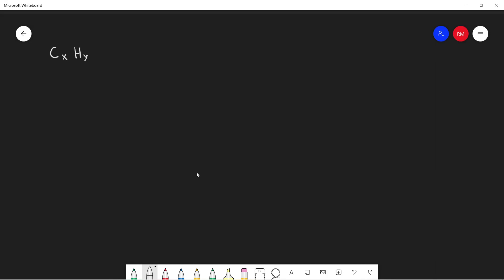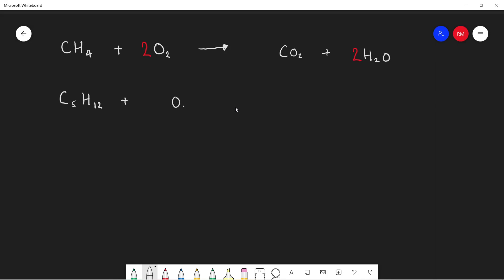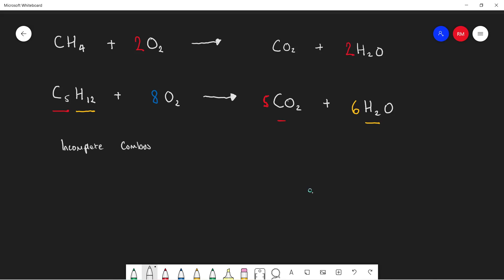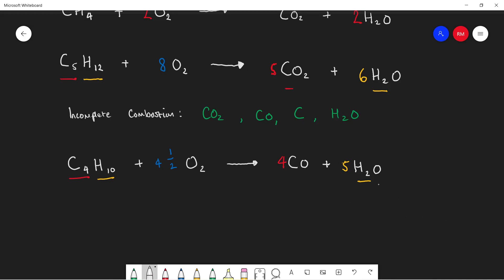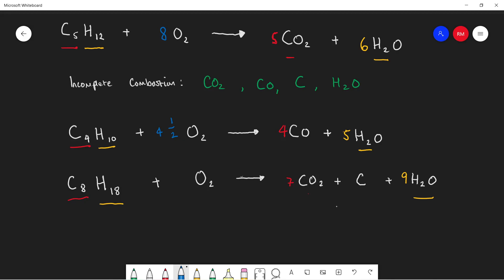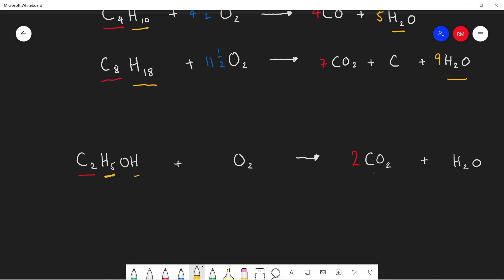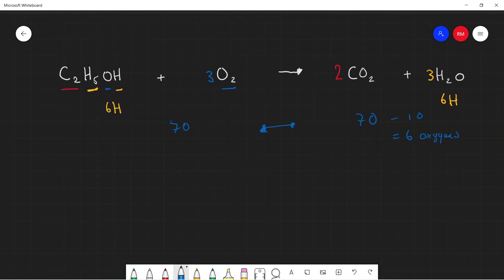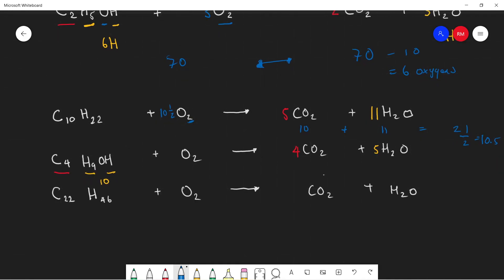Balancing Combustion Reactions FAST - Complete and Incomplete Combustion | Organic Chemistry A-Level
This video explains how to easily balance easy and harder combustion reactions involving alcohols and alkanes.

There are many more A-Level chemistry, math, biology, English and physic type videos coming out soon so make sure to stick around.

MedROC is a group of students creating online revision and resources for other students, whether you are taking A-levels, GCSEs, Courses in university or college, we are here for you. Created by Students for Students.

Our online website is coming soon.